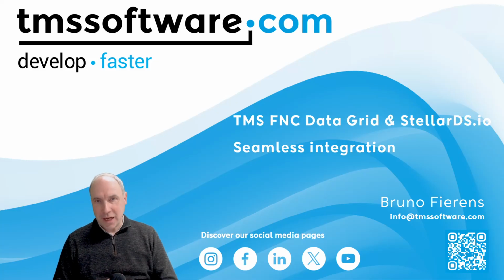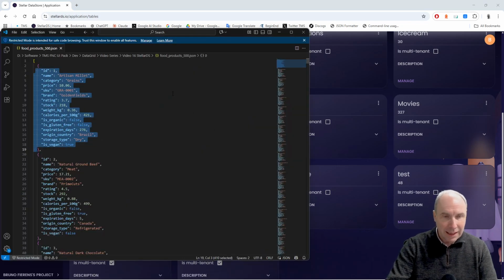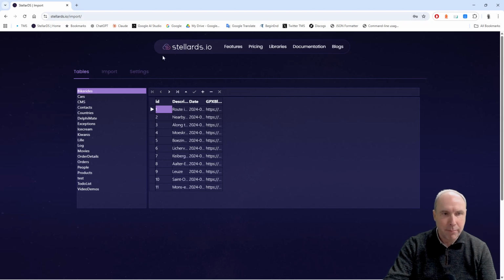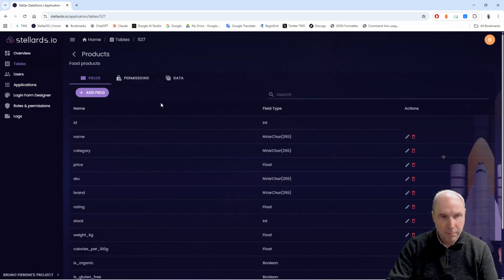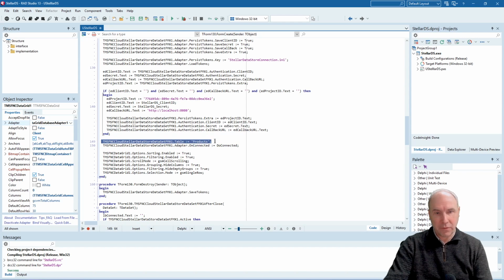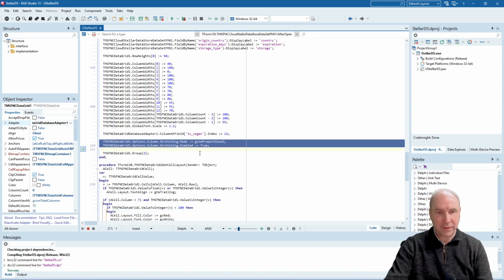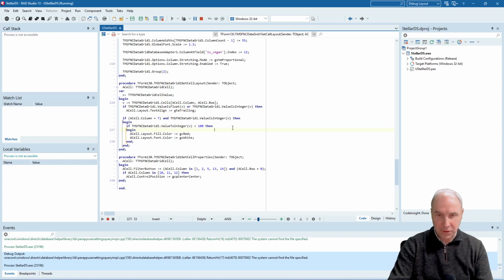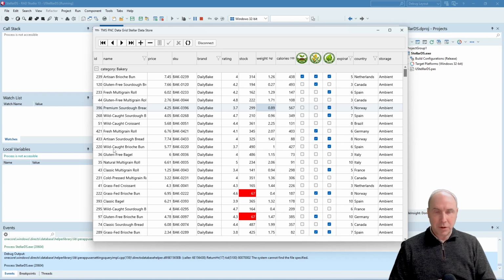TMS FNC Data Grid & StellarDS.io - Seamless integration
Discover how to build a Delphi app that connects cloud data from StellarDS.io to the TMS FNC Data Grid for seamless viewing, editing, filtering, and grouping. This nearly zero-code demo shows JSON import, OAuth authentication, cross-platform FireMonkey/VCL/WEB Core support, and live data manipulation with a free StellarDS.io account.